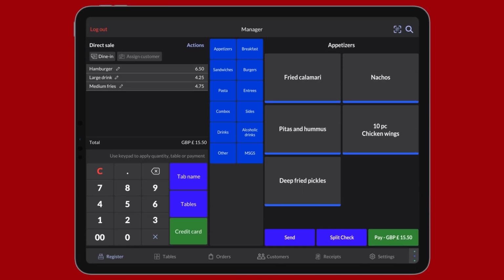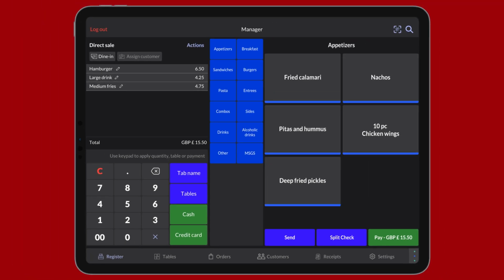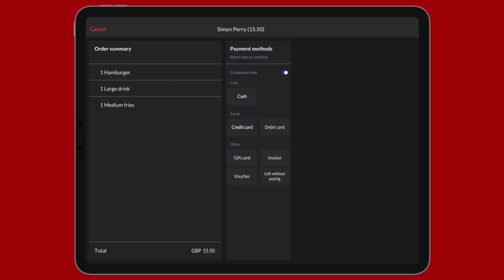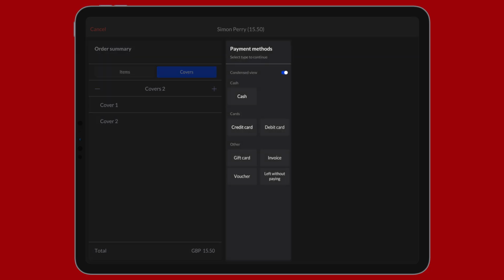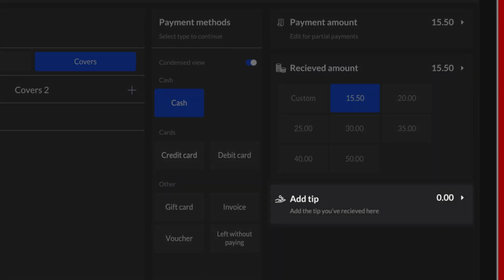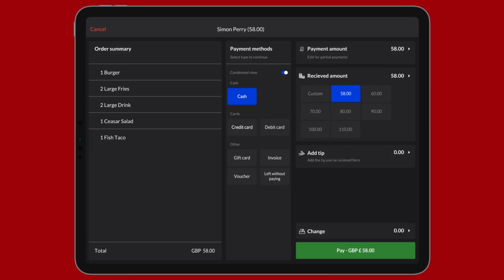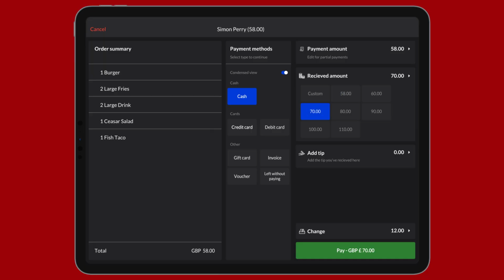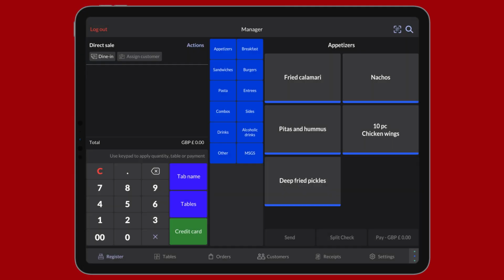Taking Full Payments - Getting Started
In this video of our getting started series for Lightspeed Restaurant (K-Series) we show you how to take full payments for orders on the POS.

Chapters:
0:00 - Introduction
0:28 - Taking quick payments on the Register screen
1:05 - Understanding the Payment screen
1:49 - Processing payments in full